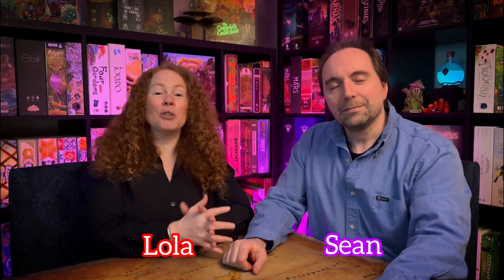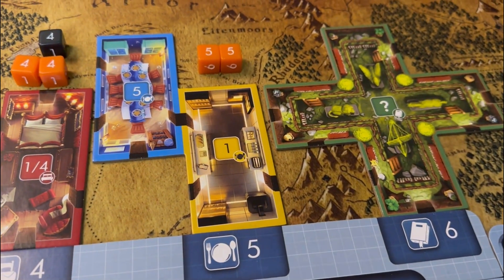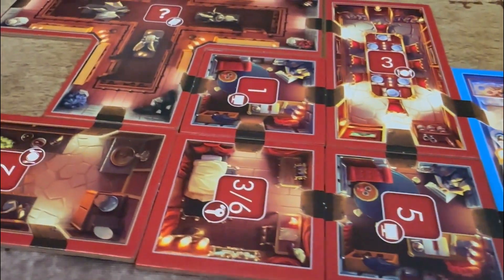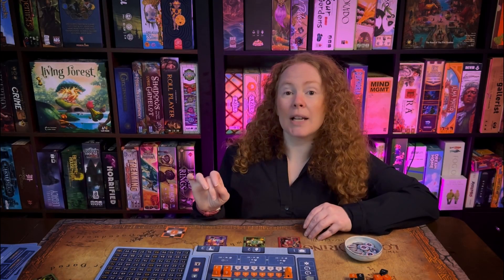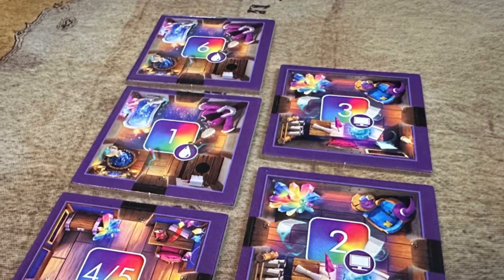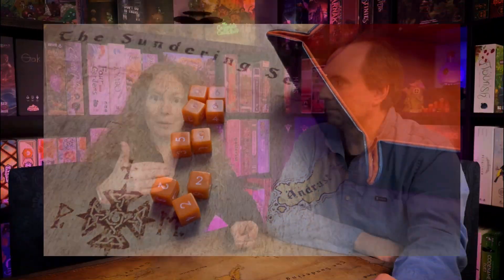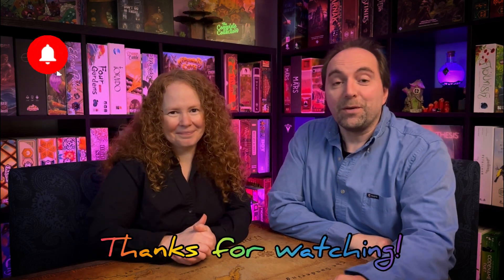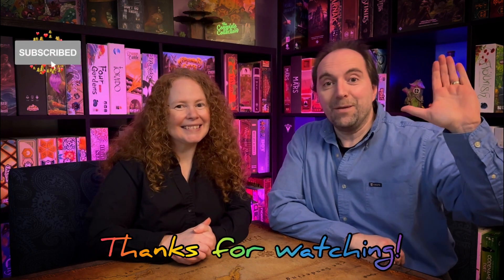Get Rolling with Dice Manor! A Review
Job us for a review of Dice Manor, a new game coming out by Arcane Wonders. Dice Manor is a lightweight tile placement, dice rolling, auction/bidding game, where you are an architect working to build the finest manor of them all! It is for 2-4 players and plays 30-45 minutes.

 Music credits